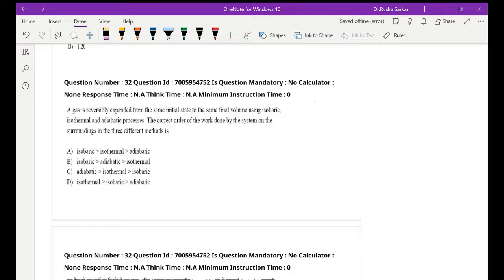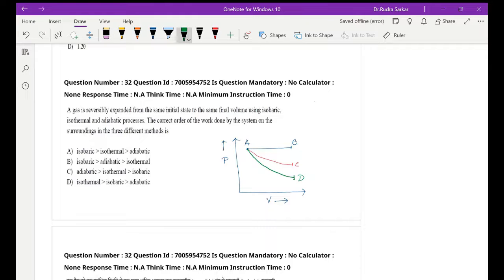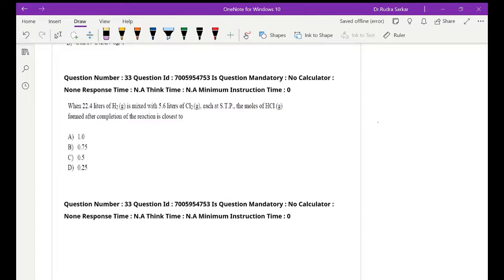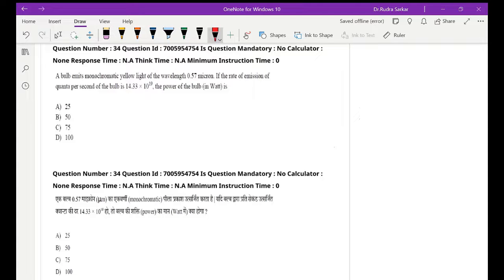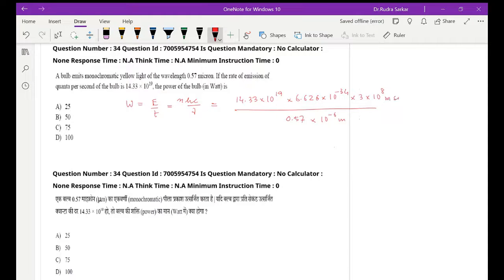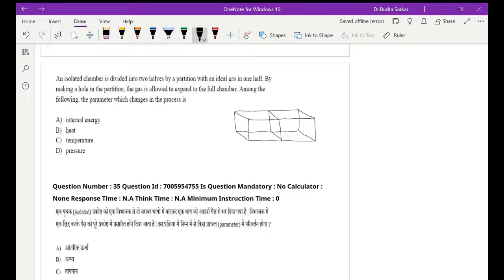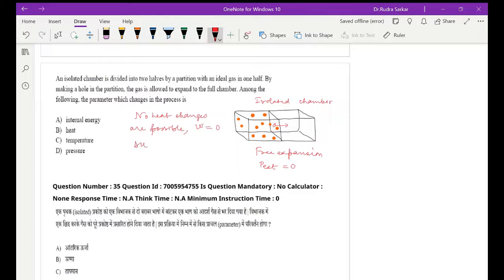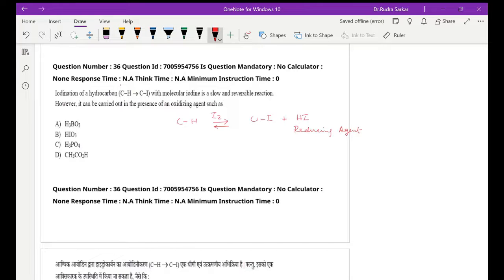KVPY SA Paper Solution || Chemistry Q 32-36 Question With Explanation || KVPY Chemistry Solved Paper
Kishore Vaigyanik Protsahan Yojana (KVPY) Exam Related Special Session || Chemistry Preparation Tips || Latest Paper Solution In Detailed

KVPY Chemistry 2022 Paper Problem Solving Session

Here we are providing a solved KVPY-SA 2022 Chemistry question paper and this paper can prove to be a good resource for preparing productively for the upcoming examination. Solutions for each question are given in a detailed manner so that students will find it easier to understand each topic covered in the question paper.

Candidates included in the SA Stream are the ones who apply for the KVPY Exam while pursuing Class XI (with Science Subjects). The SX Stream comprises candidates who are appearing or have passed Class XII with science subjects in the academic session 2022

📌WHATSAPP AT

FOR

 📚   STUDY MATERIALS